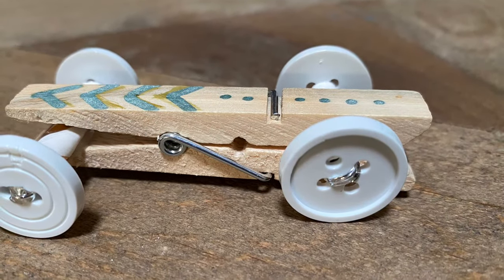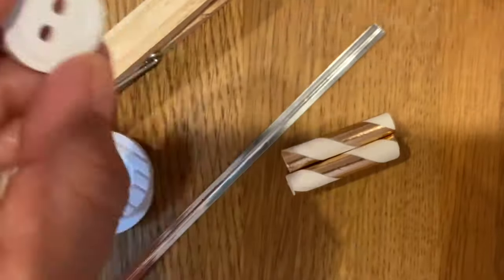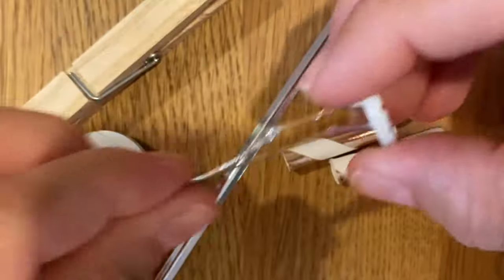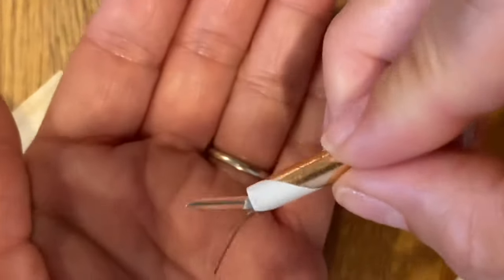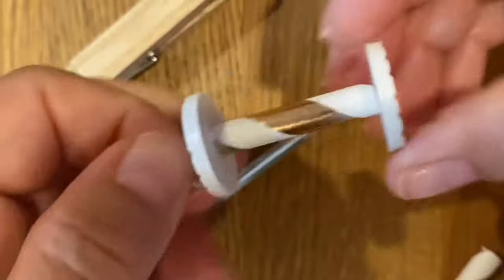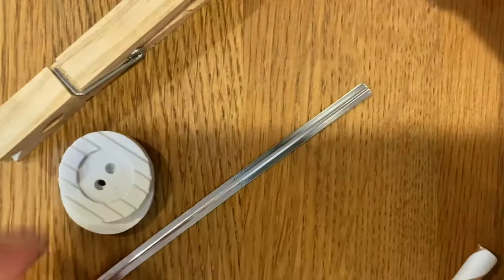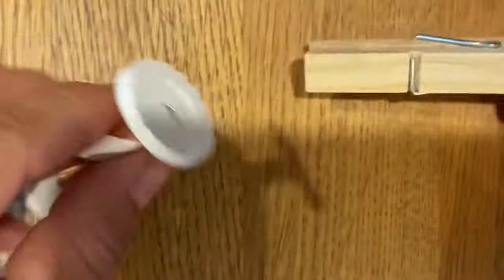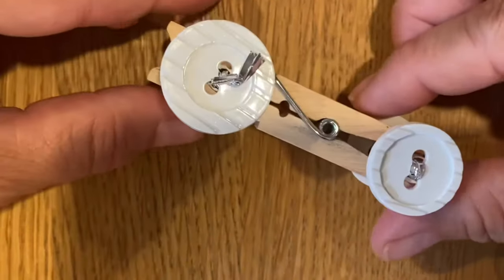Clothespin Crafts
Make a clothespin race car with Lucky Cat Social Art!